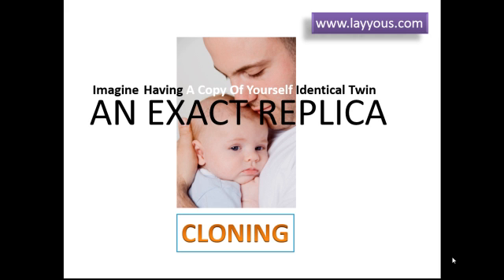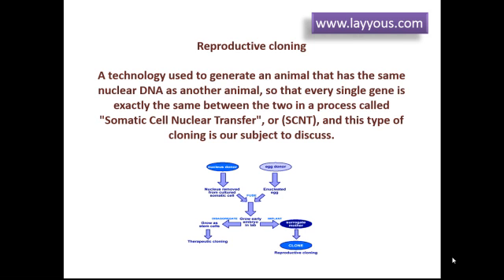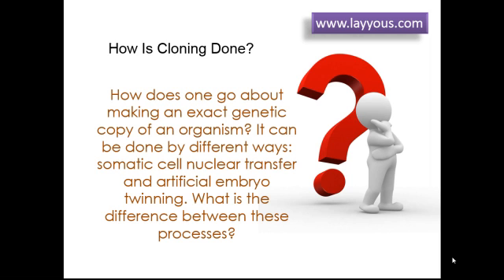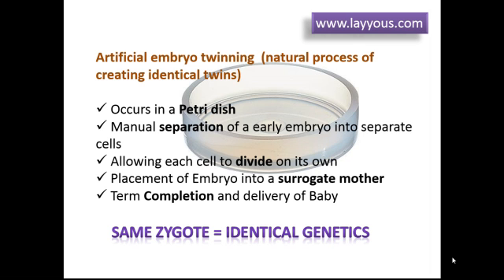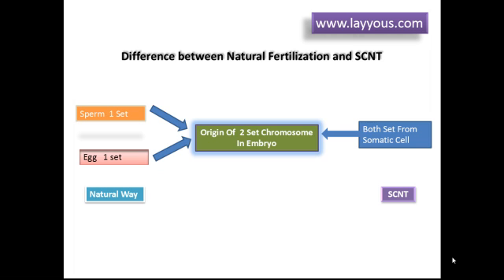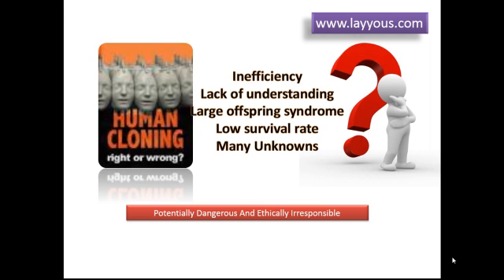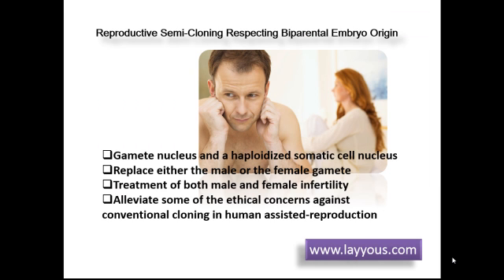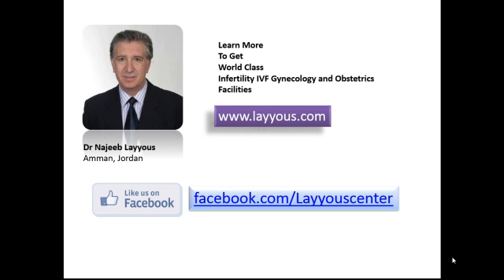Cloning Humans Myth or Fact Options and Applications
Definition of cloning its types development applications risks and human cloning options